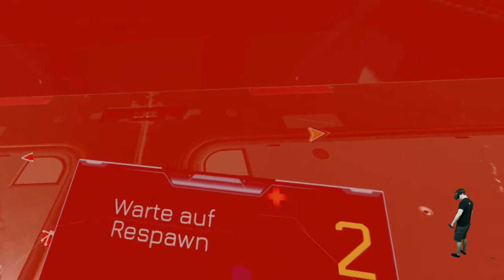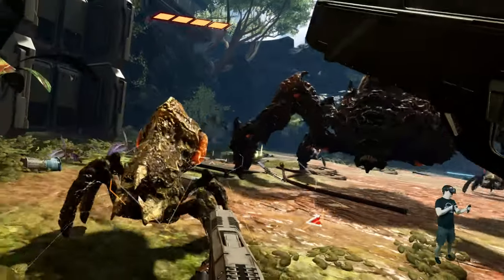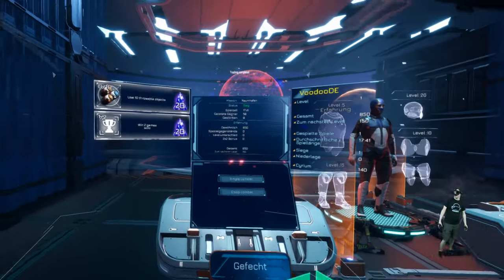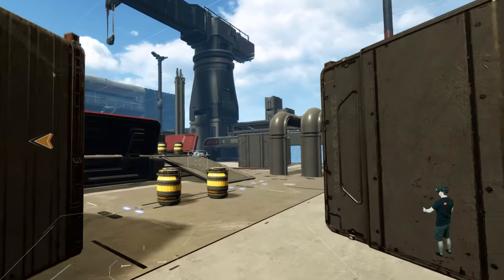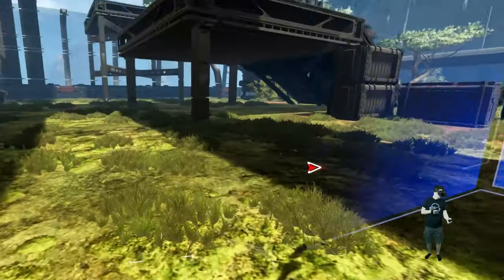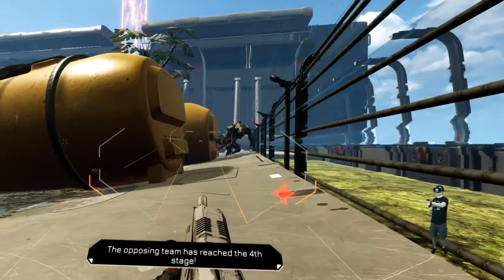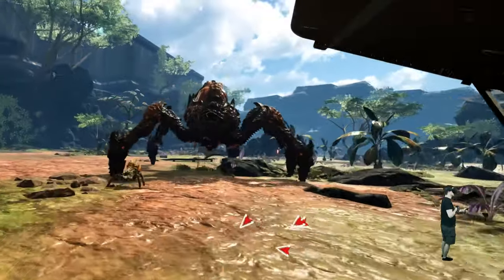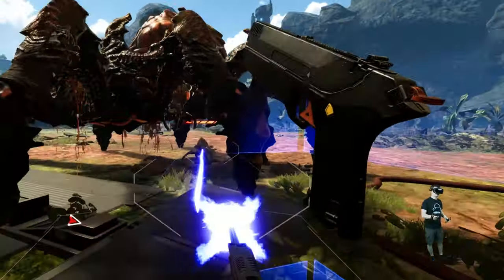The VR real-time training program for space secret agents ?! Space Ops VR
Space Ops VR is a team based multiplayer and singleplayer first person shooter in VR. We play the game in Virtual Reality on the Valve Index.

vrforum.de
mixed.de